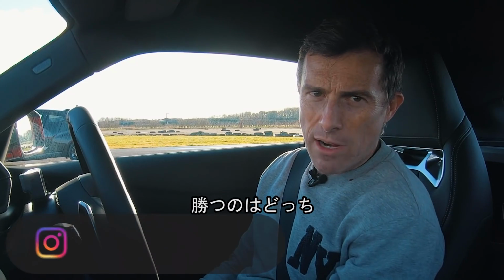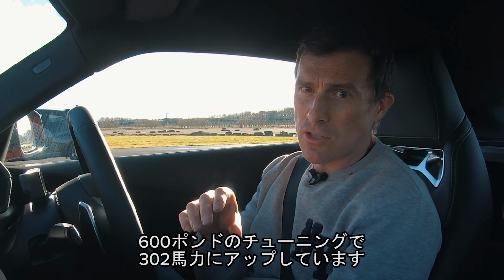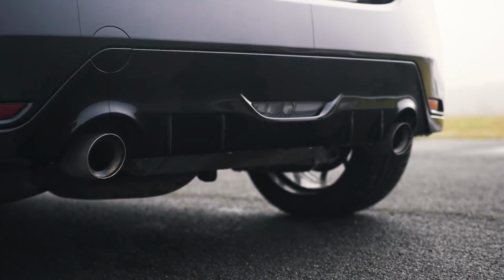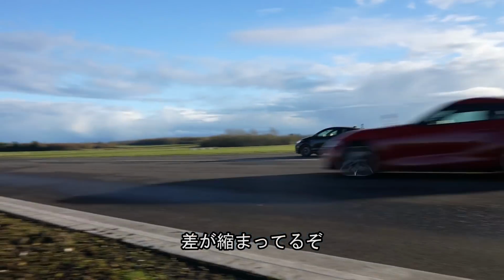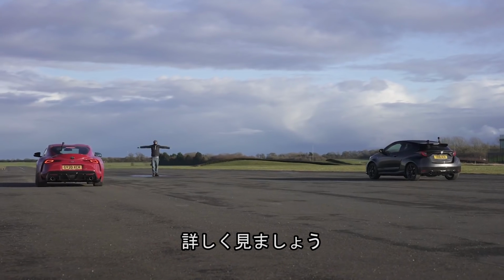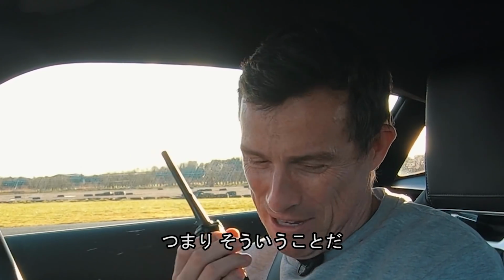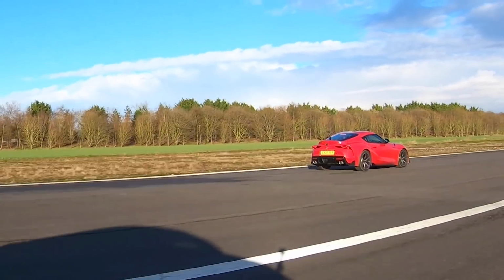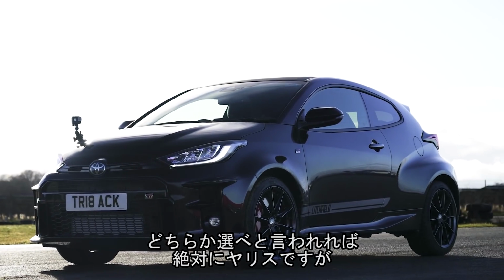【ドラッグレース！】トヨタ GRヤリスvs トヨタ GRスープラ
今回はGRヤリスとGRスープラのトヨタ同士の対決です！

一見すると、このドラッグレースは不公平と思えるかもしれません。 マットが乗り込むスープラは3.0Lの直列6気筒ターボエンジンで、340馬力と500Nmのトルクを発揮します。

しかし、隣のGRヤリスは普通のGRヤリスではありません！
リッチフィールドによってチューニングされていて、たった640ポンドのチューニングにもかかわらず、1.6Lの3気筒ターボエンジンながら300馬力と385Nmのトルクを発揮しているのです。

GRヤリスが有利であるのはチューン済みであることだけではなく、4WDであることもです。 しかも、スープラは中身がBMWなのでローンチコントロールはあてになりません。

ゆえに、軽量で4WDのヤリスが勝つのか、排気量ヤ馬力で勝るスープラが勝つのか、どのようなレースになると思いますか？

最後までレースを見て、結果を確認しましょう！